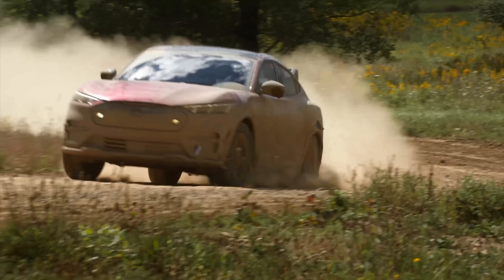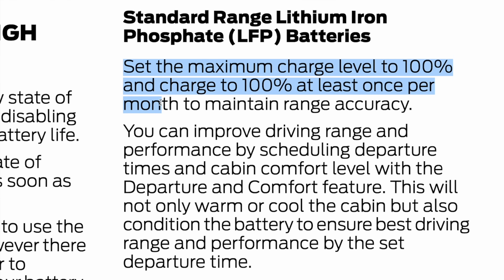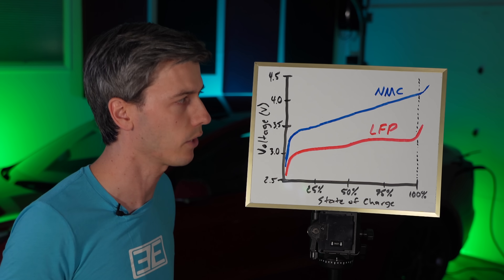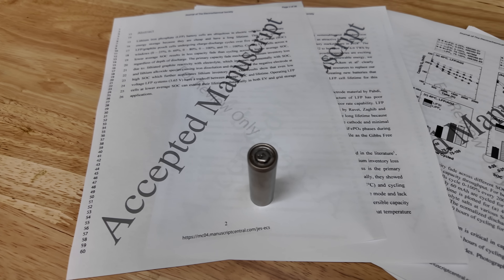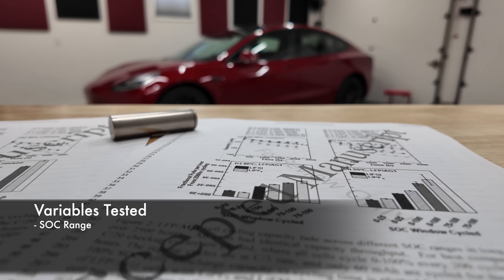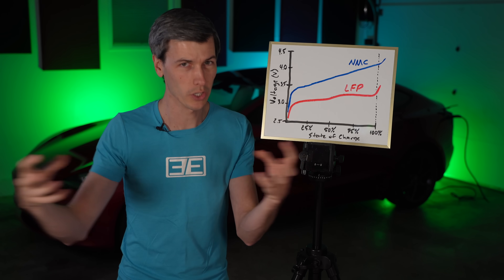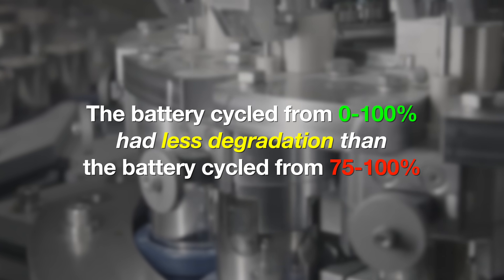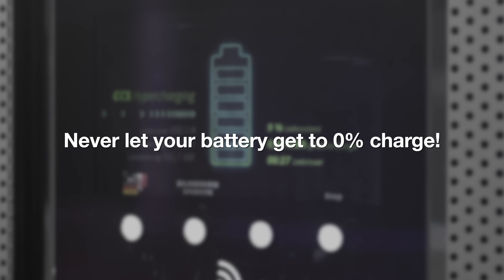How To Ruin Your Electric Car's Battery - LFP Edition!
Electric cars are becoming increasingly popular, but a common concern remains for many owners - what about the battery? Most batteries used in electric cars today come with one of two major chemistries: Nickel Manganese Cobalt (NMC) or Lithium Iron Phosphate (LFP). LFP batteries are rising in popularity as they're cheaper to manufacturer, and more sustainable since they use more common materials. Each chemistry has unique properties, and benefits from specific best practices, as it relates to making the battery last for a long time. This video will look at the latest research and discuss four major best practices for LFP batteries when it comes to capacity retention and longevity.